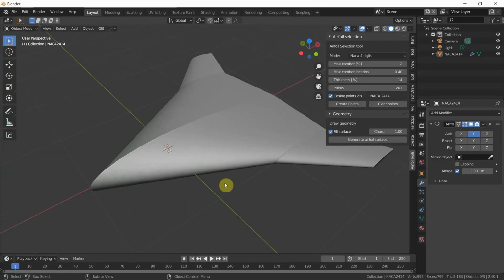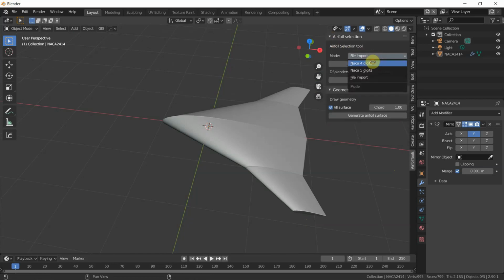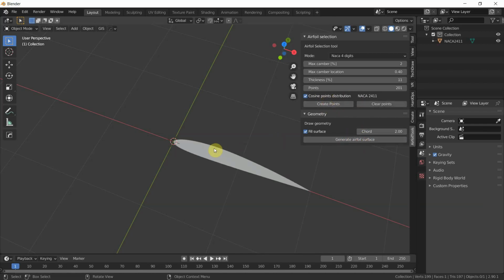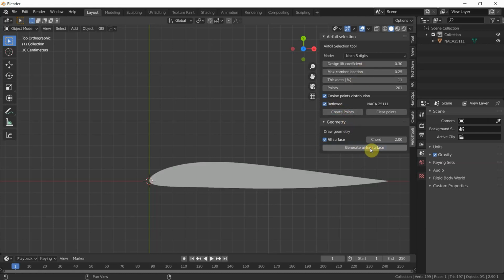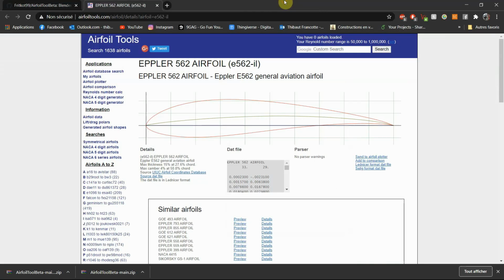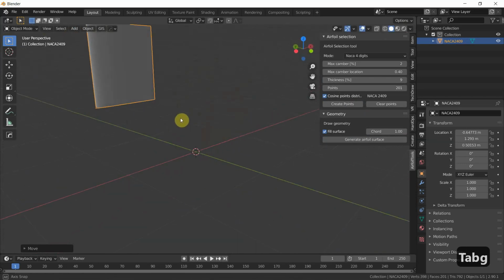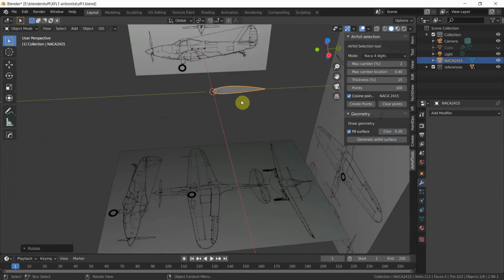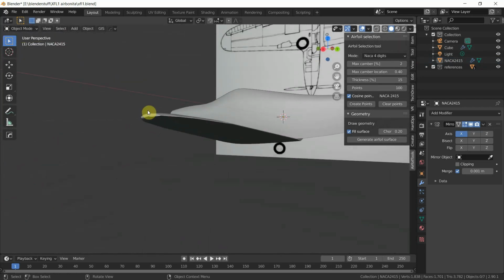Create accurate aiplane wings in Blender with AirfoilToolsBeta addon: Tutorial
In this tutorial I present my first addon: AirfoilToolsBeta. This addon allows to import and generate accurate airfoil surfaces into blender.

chapters:
(0:00) : Intro
(1:51) : Installation
(2:31) : Parameters & options
(6:35) : Limitations for file import
(7:29) : Plotting
(8:17) : Application
(9:54) : Example